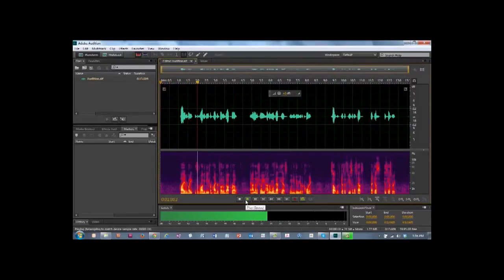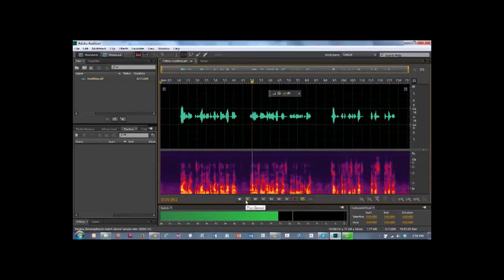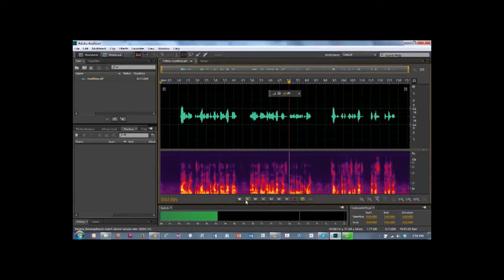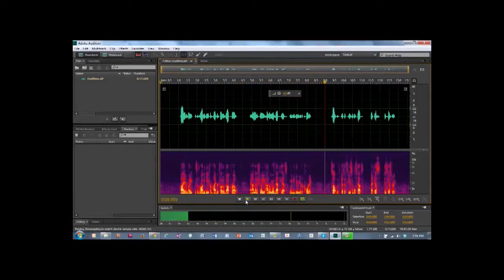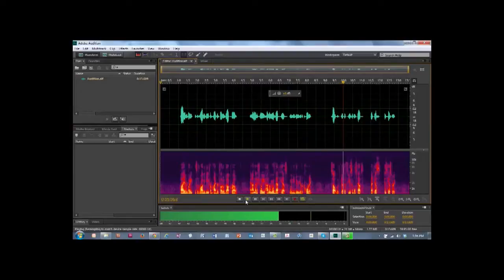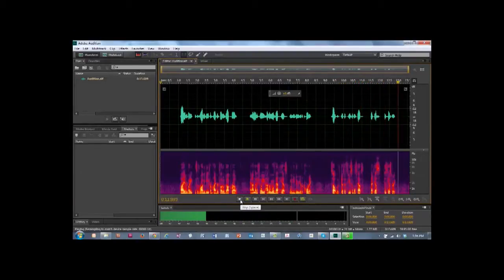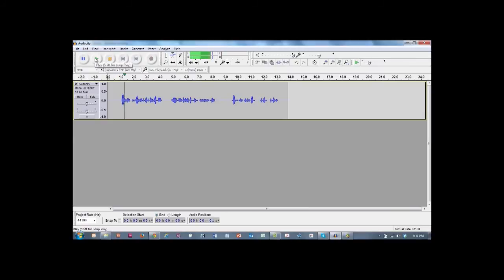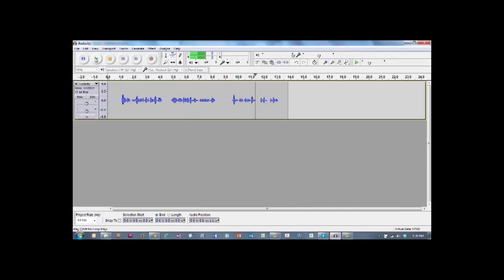Q: How Do I Remove Audio Hiss From My Video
How Do I Remove Audio Hiss From My Videos?

A lot of times, even with a decent audio set-up and proper mic placement, you can still get some hiss and background noise in your audio. This can happen with audio that is recorded externally as well as in-camera and there are many factors involved. Follow Robby D as he shows you how to remove audio noise with two different software applications: Adobe Audition and the free Audacity editor.